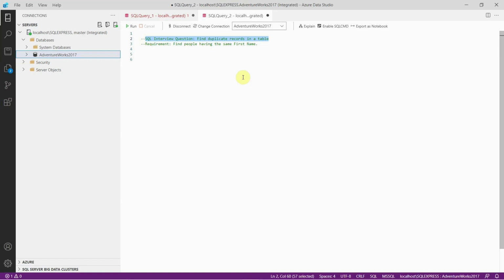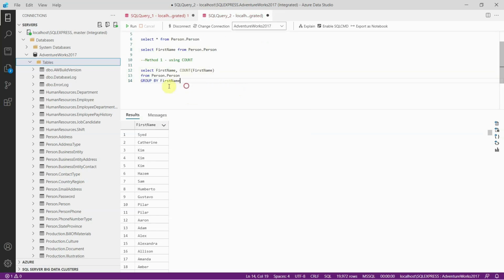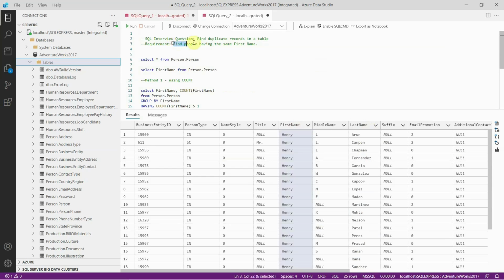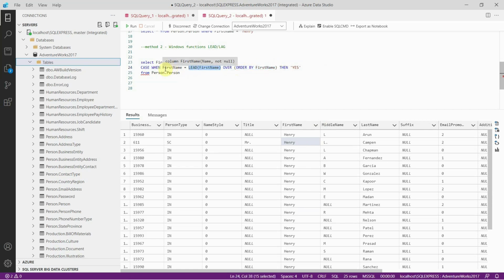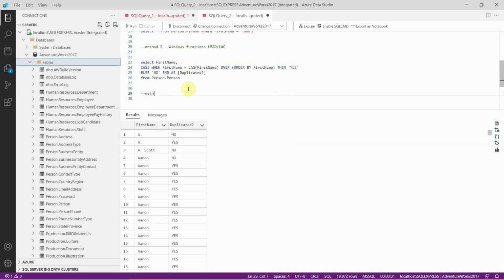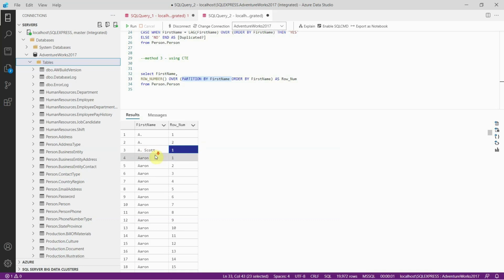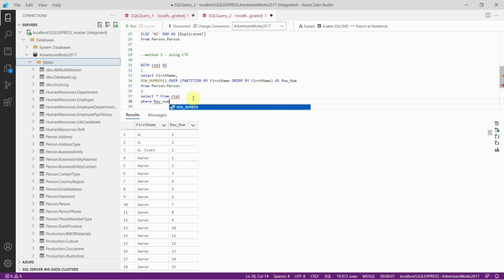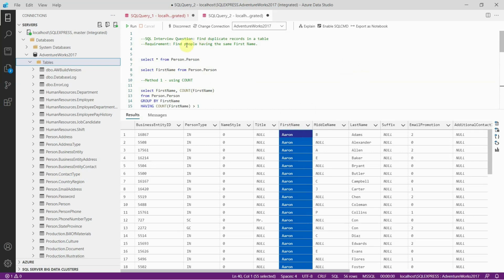How to find Duplicate Records in SQL? | 3 Ways to Answer | SQL Interview Questions and answers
►SQL Query based Interview questions and answers

How to find Duplicate Records in SQL?
One of the most common SQL Programming Interview Question.

In this video will discuss how to answer this question in 3 ways:
1.Using COUNT
2.Using Windows functions (LEAD & LAG)
3.Using CTE(Common Table Expression)

Solution to this SQL Interview question explained using the dataset from Microsoft.

In this video will discuss the Top SQL interview questions and answers asked in SQL Interviews.
These Top SQL interview questions will help you in your SQL Interview preparation.
We also cover SQL Interview questions and answers for freshers in our videos. Don't forget to

Practice SQL Interview Questions using a RDBMS dataset. To help you Practice SQL Queries for SQL Interview we will be using the dataset Adventureworks Cycles provided by Microsoft.
If you are in the process of SQL Server Interview preparation then Practice SQL Queries on SQL Server using the Adventureworks Cycles dataset.In our videos, we also be discussing SQL Server Interview questions for freshers and many SQL Server Interview questions for experienced.

Solving SQL Queries and understanding the sql interview concepts will help you in SQL Server Interview Preparation.In our weekly videos we will be covering the SQL Server Interview questions for beginners, SQL Server Interview questions for .net developers and also for sql interview questions for 10 years experience.

If you are looking for SQL Server Interview questions and answers, we will also be covering the
SQL Server Interview questions 2022 in our videos. We discuss the TOP SQL Server questions and
SQL Interview questions for freshers in our videos.In every video we will discuss the BEST SQL Interview Questions and how to solve SQL Interview Questions to clear interview.

The SQL Server questions and answers discussed are the SQL Server questions asked in real interviews. SQL Server Interview questions discussed will be from basic to advanced trying to cover majority of the SQL questions and answers that will help you to clear interview.